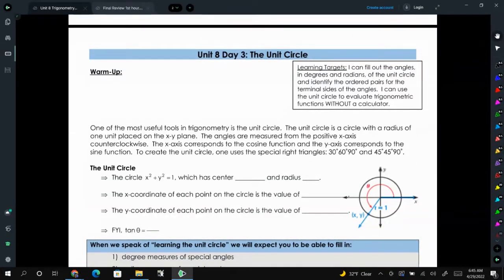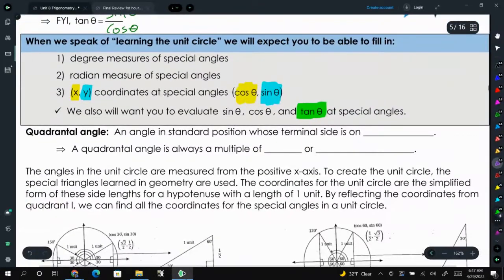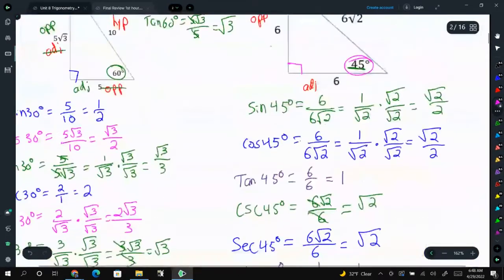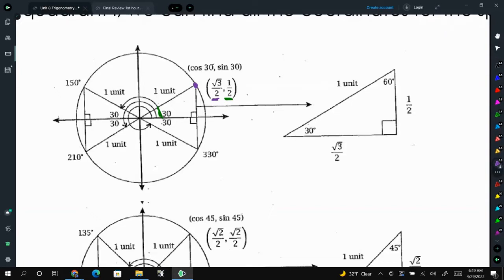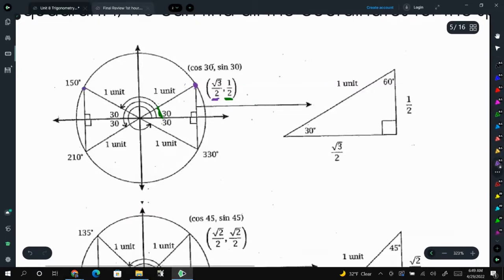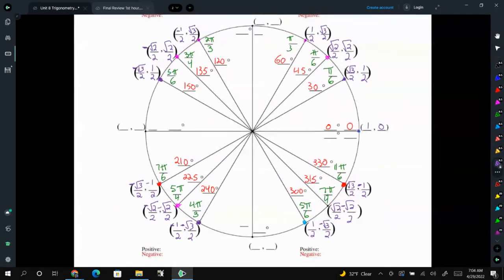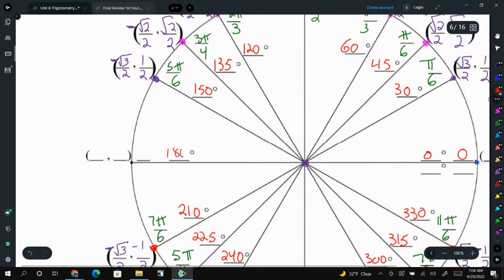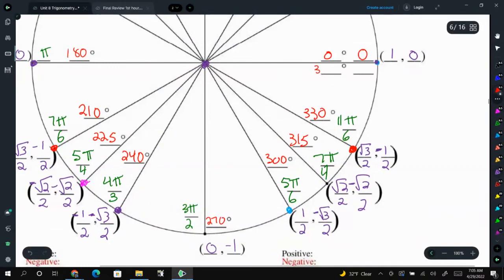Algebra 2 Trig Unit 8 Day 3: The Unit Circle